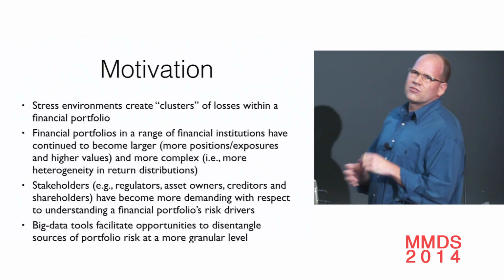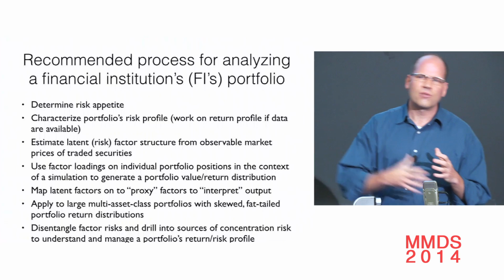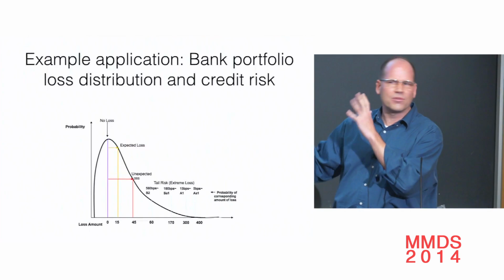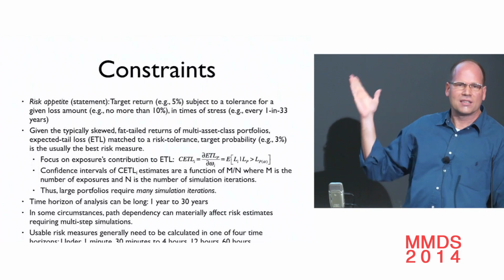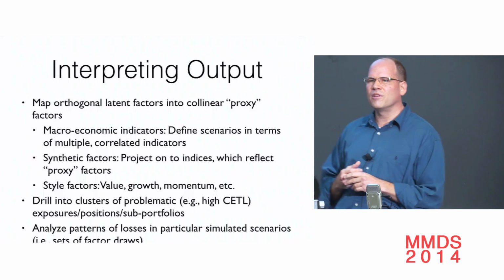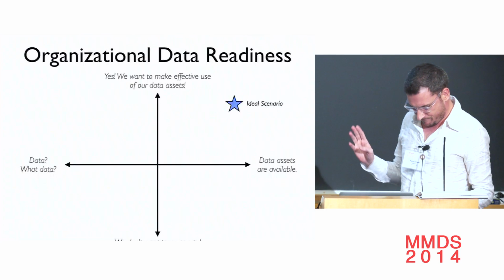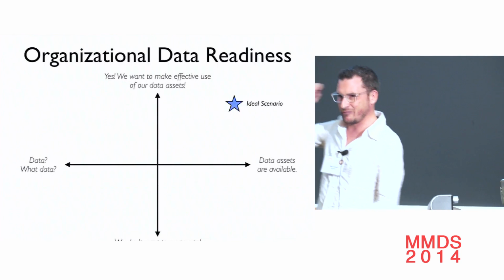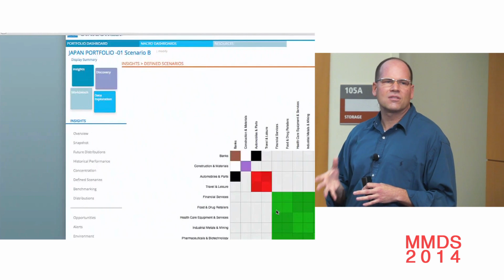Disentangling sources of risk in massive financial portfolios; Jeffrey Bohn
Quantitative analysis of ﬁnancial portfolios is predicated on a factor-based framework for assessing volatility-adjusted re-turn. However, volatility is but one measure of risk. While volatility may be an adequate risk measure for an equity portfolio, it is insuﬃcient for the multi-asset class portfolios held by large ﬁnancial institutions such as pension funds, sovereign wealth funds, insurance companies and commer-cial banks. For example, these institutions typically hold signiﬁcant positions in ﬁxed-income securities, which have highly skewed return distributions due to the possibility of default. These institutions also tend to hold illiquid assets such as real estate, private equity, derivatives and commodi-ties, which incorporate risk not captured by volatility. To the extent that positions lose value at the same time, a portfolio return distribution may exhibit a “fat tail” i.e., a low but not unimaginable probability of losing a substan-tial amount of portfolio value. The recent ﬁnancial crisis illustrated this worrisome possibility. Financial portfolios at large and systemically important ﬁnancial institutions are characterized by the following:

1. Size: The portfolios are massive both in terms of value and number of positions/exposures.
2. Complexity: The assets included in the portfolios are economically and statistically diverse.
3. Downside risk: When neglected or poorly managed, downside risk may increase beyond an institution’s risk appetite, and it may lead to unfavorable liquida-tion of valuable assets in a diﬃcult macro-economic environment.

The recognition of risk beyond volatility is not new. In 1963, Benoit Mandelbrot argued the importance of accounting for tail risk in commodity prices, and commercial Value-at-Risk (VaR) models were available in the early 1990s. However, an accurate, eﬃcient model that measures risk beyond volatil-ity while clearly identifying the factors that drive risk has yet to be developed.
Data availability coupled with recent advances in data-related technologies have made it possible to consider more in-depth risk modeling approaches. We introduce a com-prehensive and detailed factor-based, simulation framework implemented with data-driven tools to disentangle sources of ﬁnancial portfolio risk and provide a simple-enough (but not necessarily simple) characterization of a massive, ﬁnancial-portfolio’s risk proﬁle. We discuss statistical and visual ap-proaches to improve an analyst’s understanding. We also introduce some thoughts on how to move from risk manage-ment to portfolio optimization.